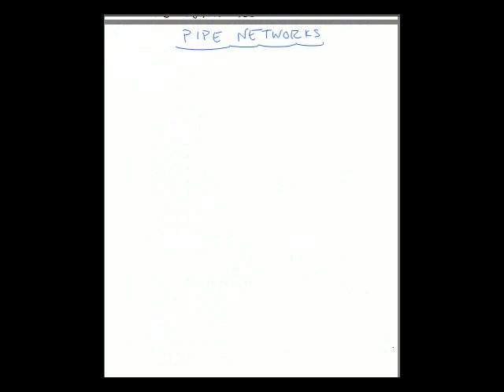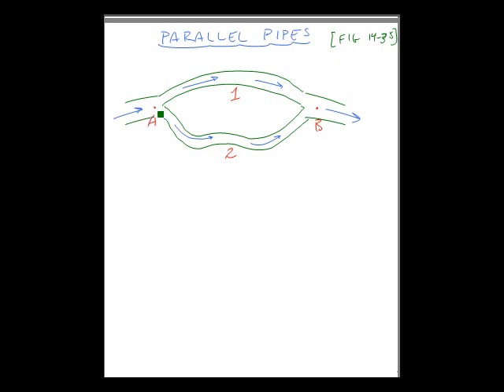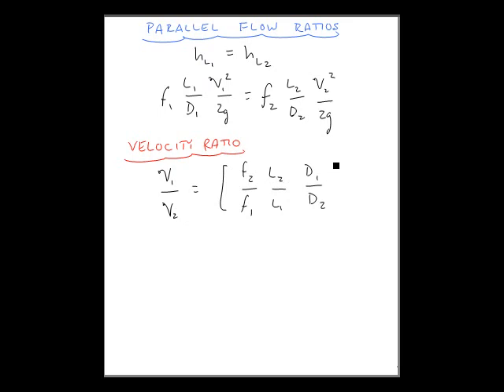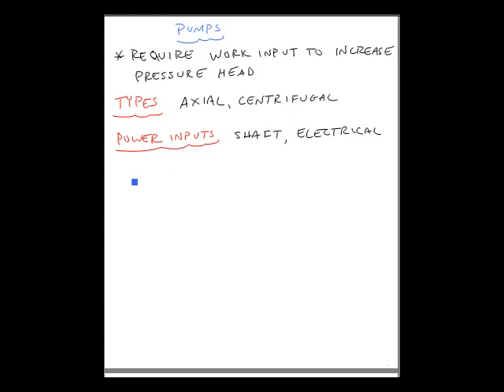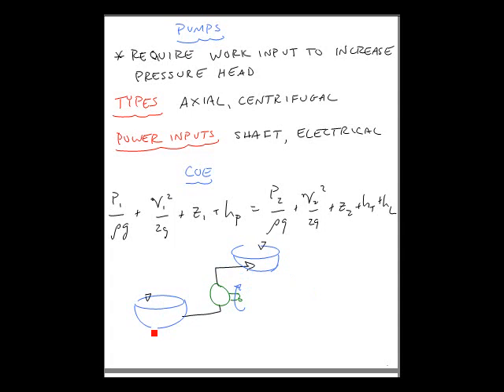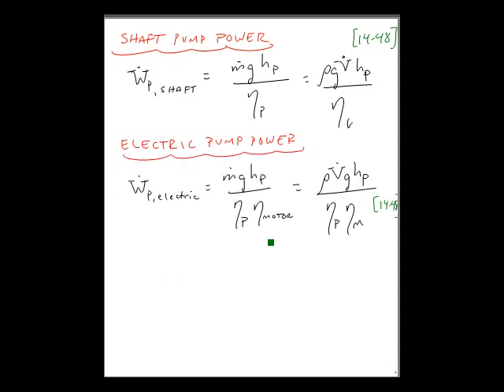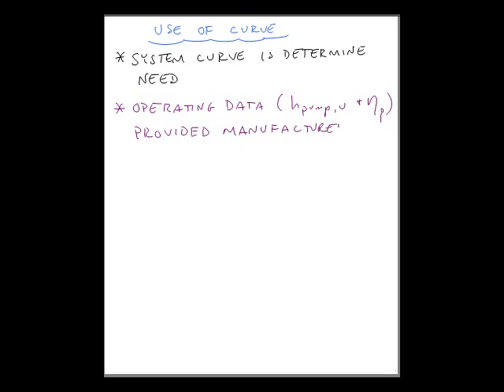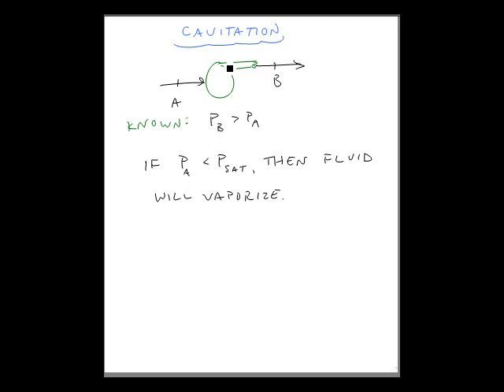Pipe Networks and Pumps Spoken Board Notes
MC311 Spoken Board Notes